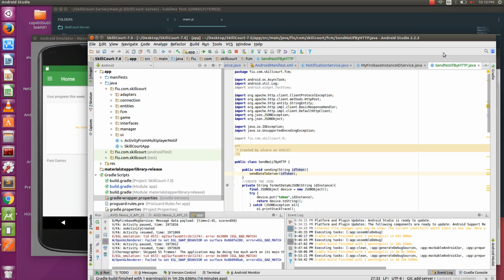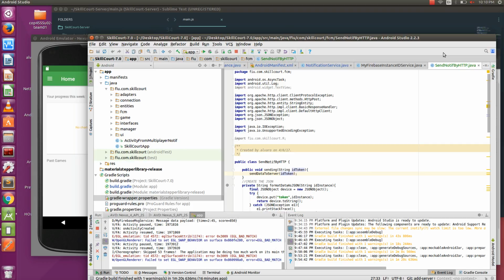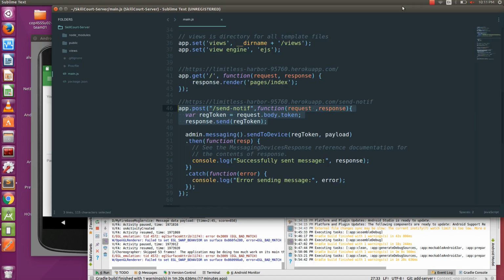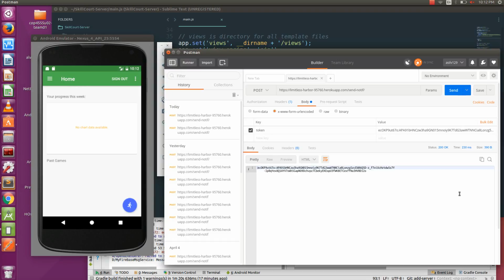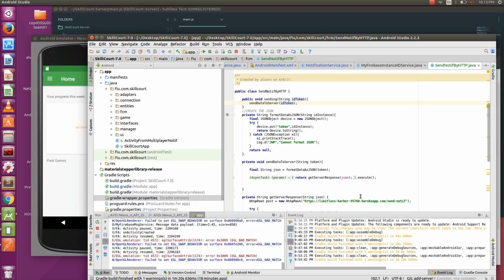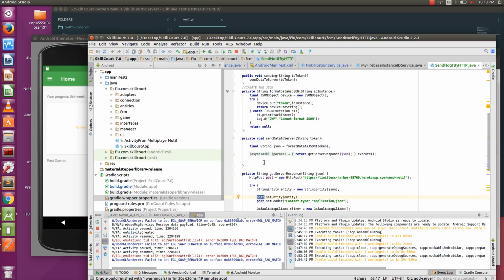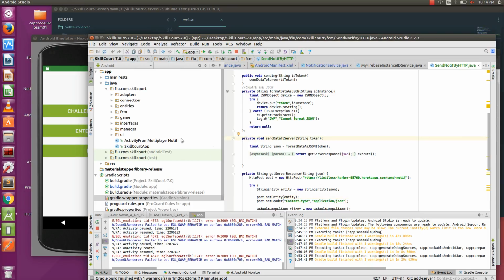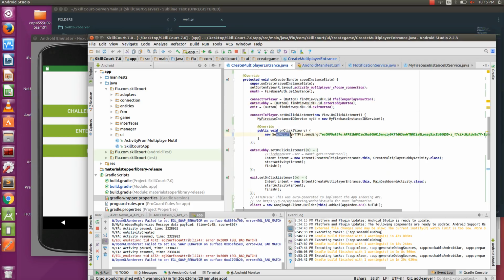SkillCourt Spring2017 Sprint6 Review code